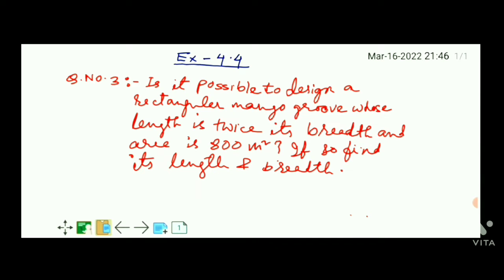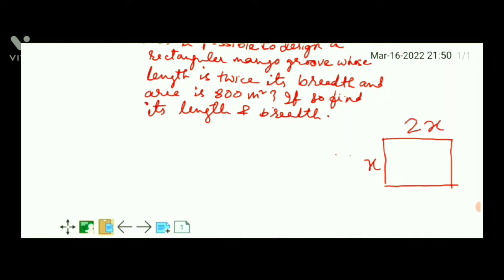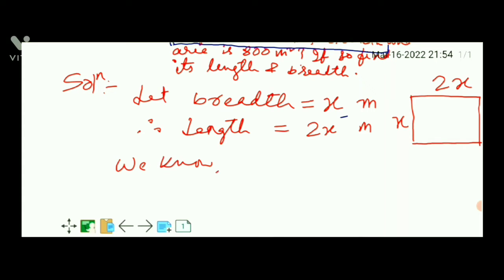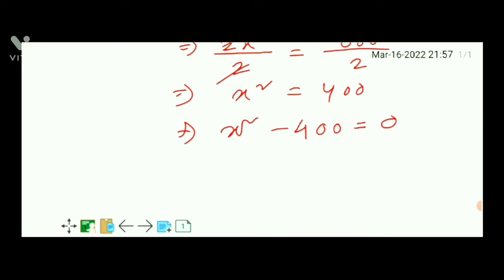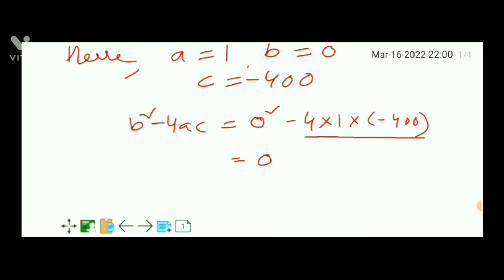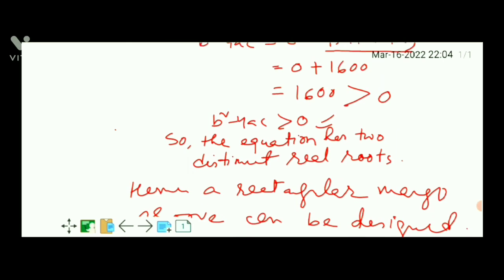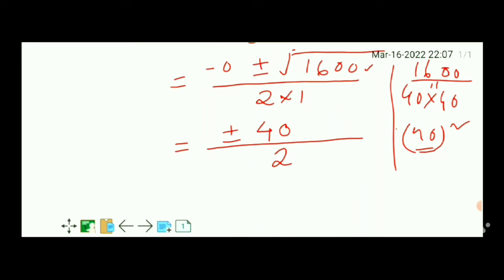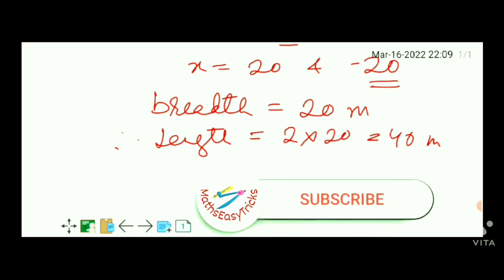Class 10 Maths I Chapter 4.4 I Quadratic Equations I NCERT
Class 10 Maths I Chapter 4.4 I Nature Of Roots I Quadratic Equations I NCERT

Exercise 4.4
What are quadratic equations?
What are 4 examples of quadratic equation?
How do you find a quadratic equation?
What is quadratic equation simple?
Why it is called quadratic equation?
How do you write a quadratic equation in standard form?
How do you solve a quadratic equation step by step?
What are the 4 steps to solve a quadratic equation?
What is the easiest way to find the roots of a quadratic equation?
ncert
math
maths
mathematics
class 10
cbse
quadratic equations
quadratic equation
class 10 maths quadratic equations 57
quadratics equations
quad formula
quadratic formulas
quadratic formula